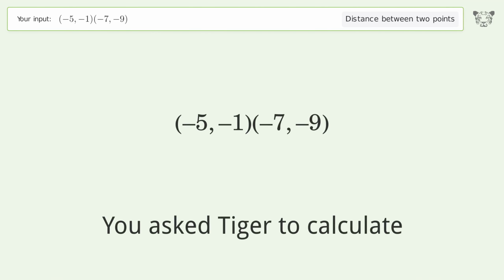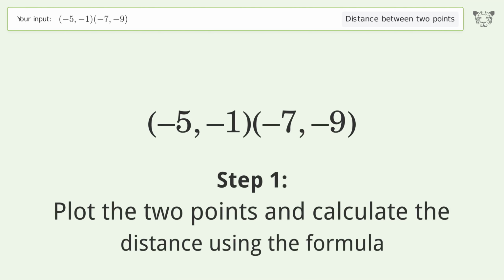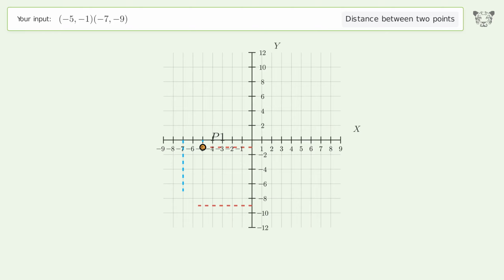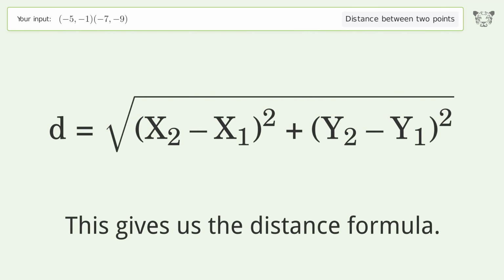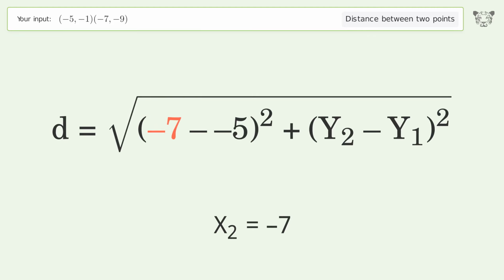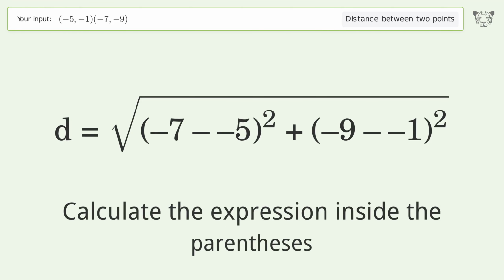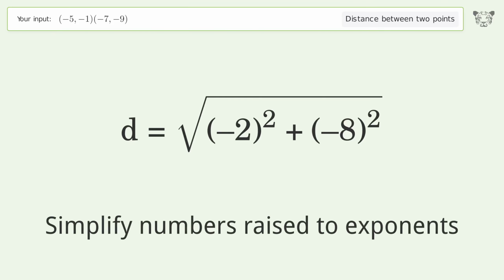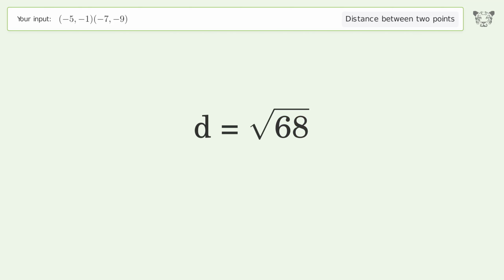Find the distance between two points p1 (-5,-1) and p2 (-7,-9): Step-by-Step Video Solution